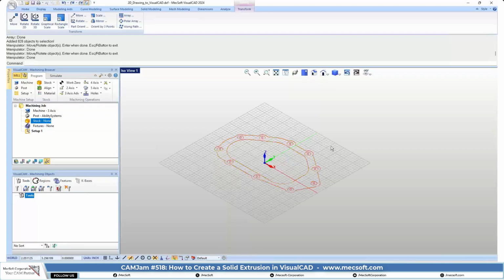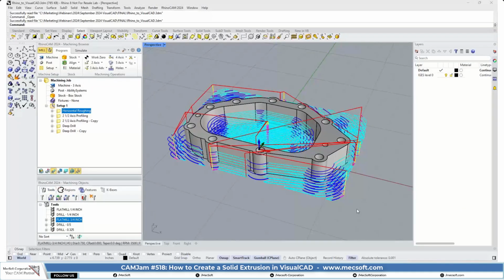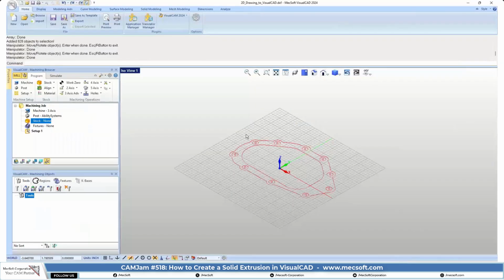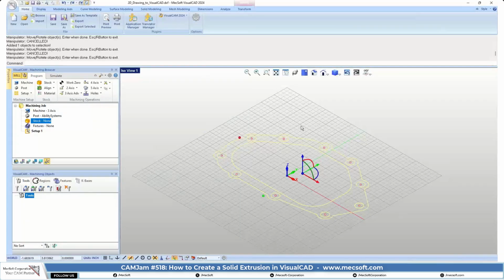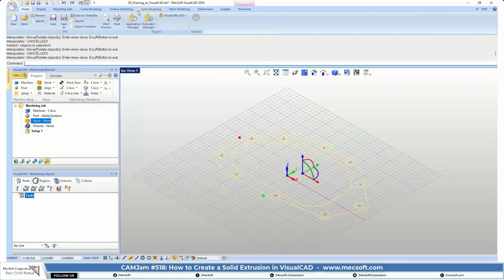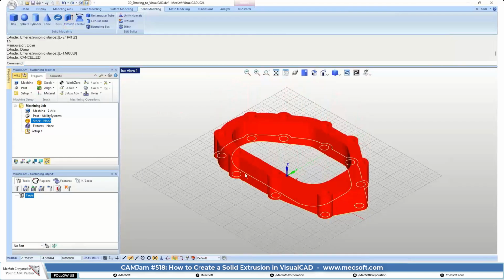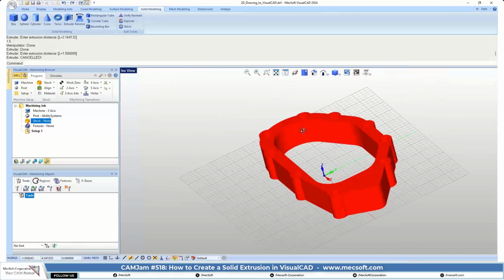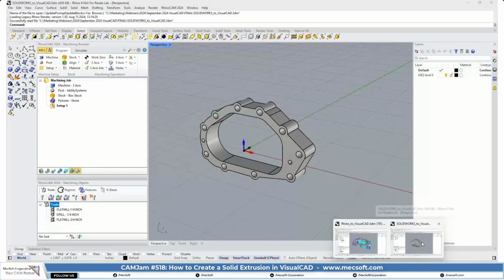Extrude a Solid in VisualCAD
Watch this video to learn how to extrude a solid model in VisualCAD.